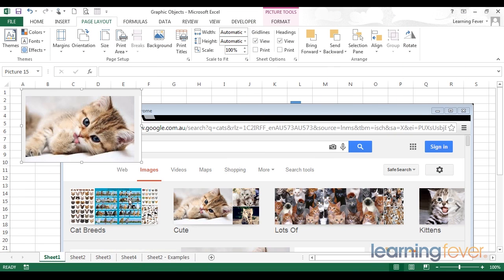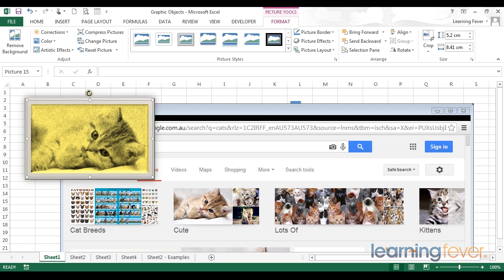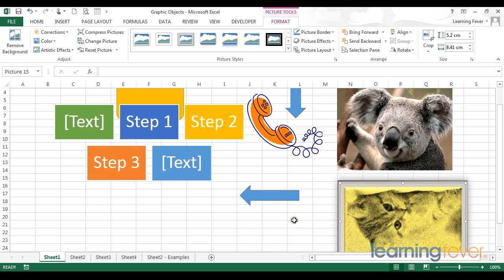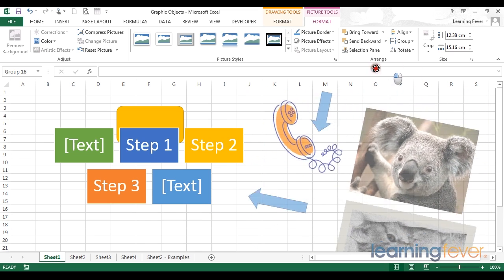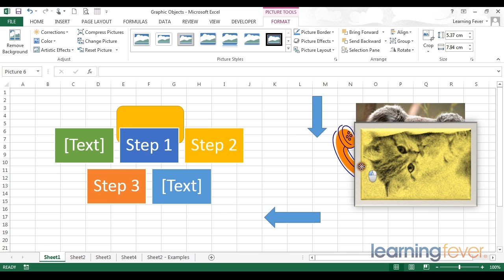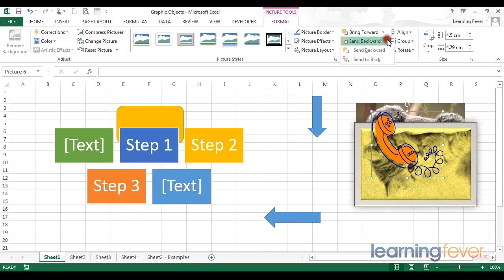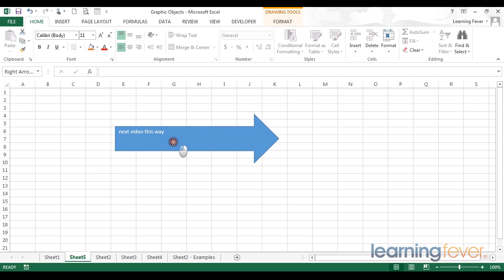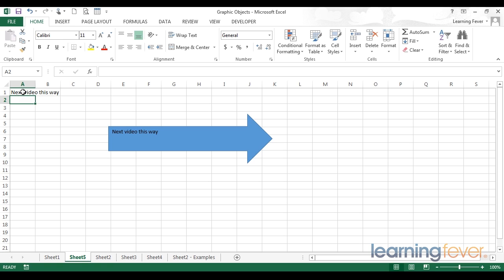Excel Tutorials for Beginners - Adjusting Formatting - Graphical Objects